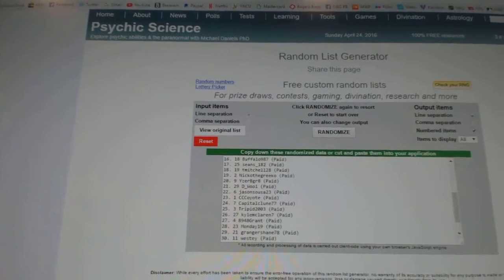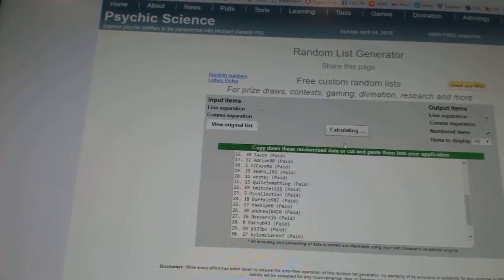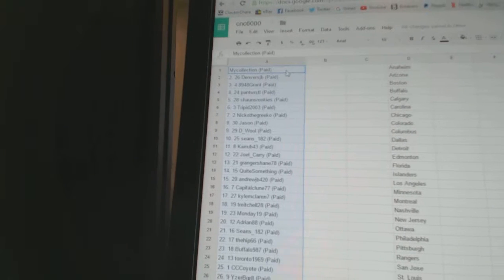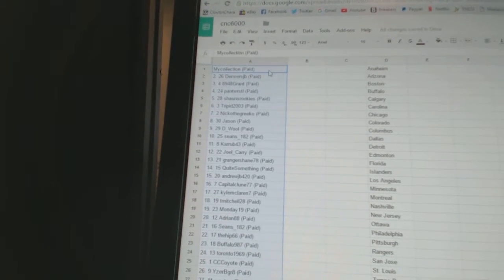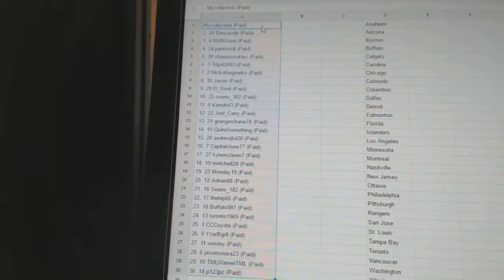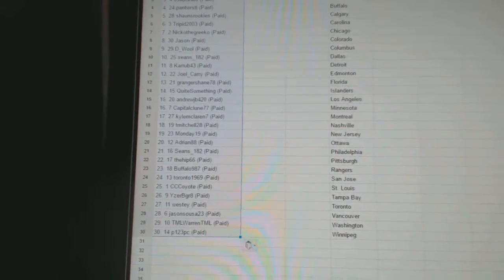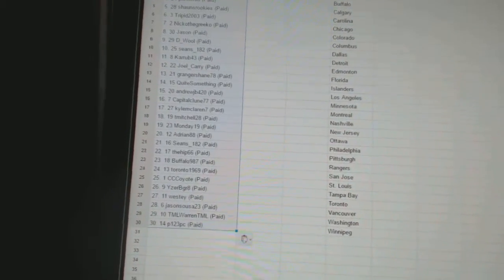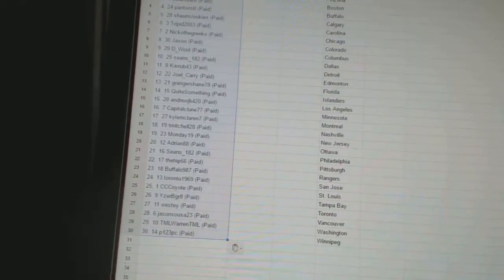C&C #6000 Draft Order